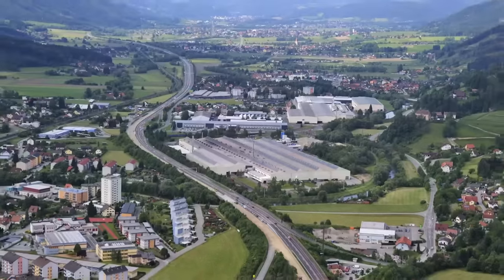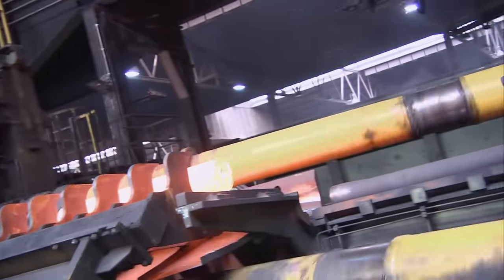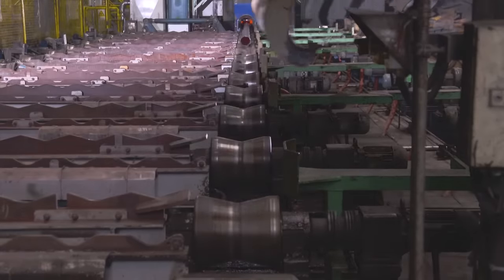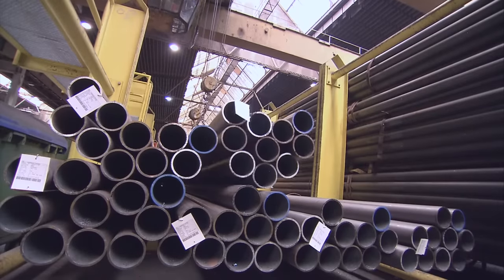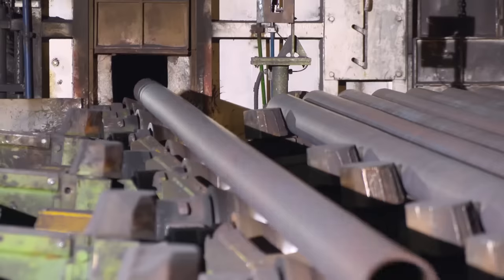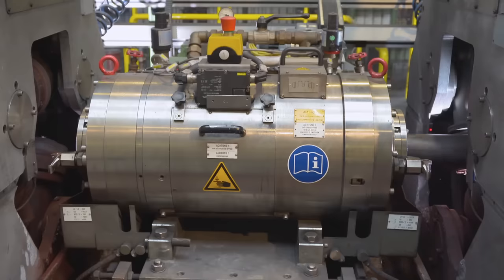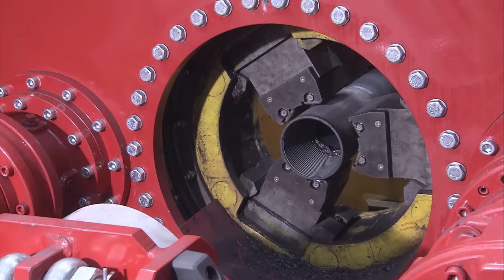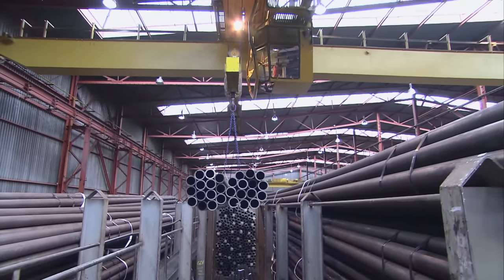Production flow - from billet to high tech seamless pipe.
The production flow video shows the transformation of a billet into one of our high tech seamless pipes, starting with the raw material through to the end product in order to provide our customers with customized seamless tubular products and innovative solutions with excellent durability and low life cycle costs.

We transform a massive steel billet into a tube in three forming steps:
- cross roll piercer
- push bench
- stretch reducing mill

A tight network of testing and control equipment assures that the required production parameters are met.